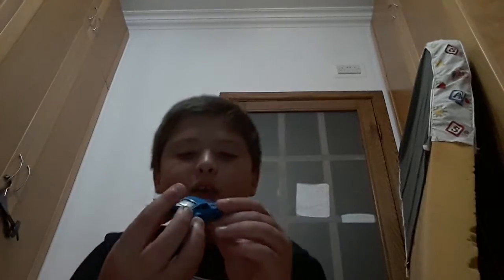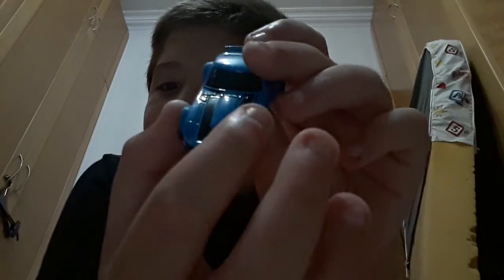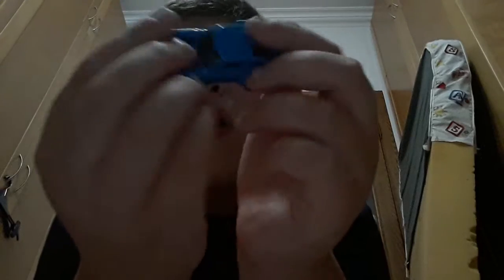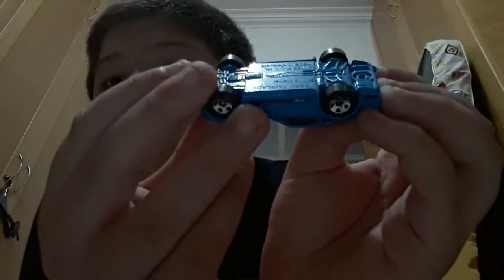reviewing 3 Hot Wheels cars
Showing off 3 magnificent Hot wheels